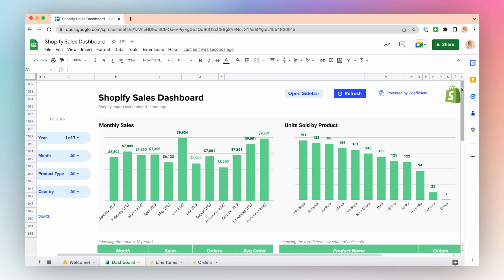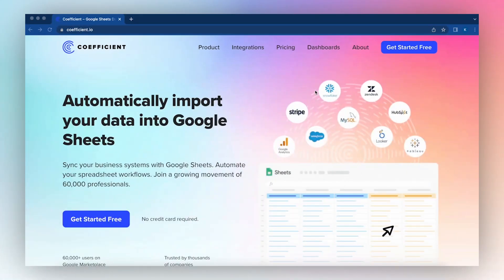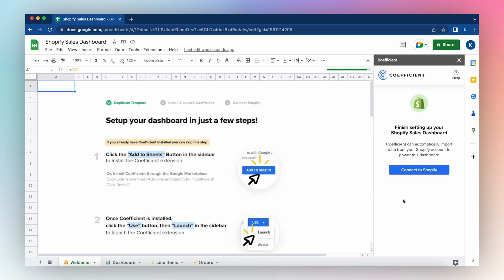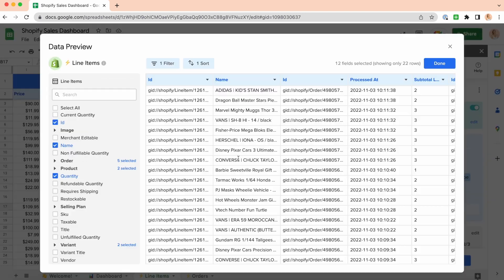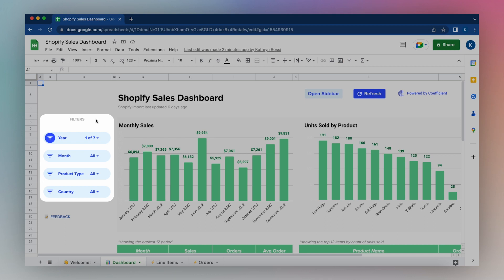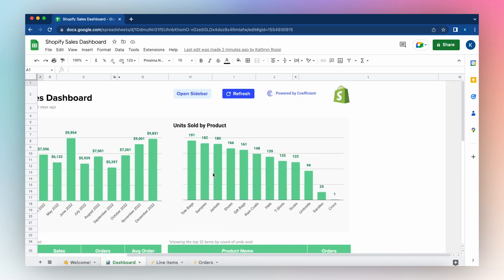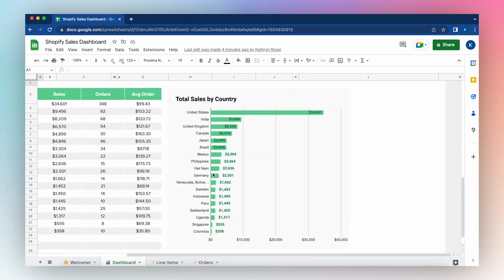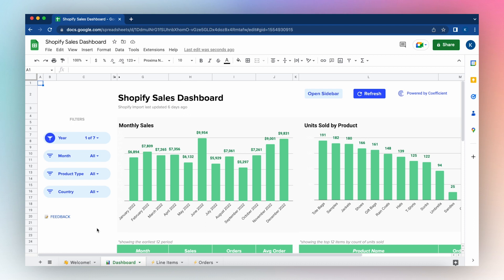Shopify Reporting: Grab-n-Go Sales Dashboard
Shopify reporting just got a whole lot easier. This isn't your old fashioned copy-paste Shopify sales report template. Plug your live Shopify data in, customize as needed, and it's your Shopify report to keep!

Video Timeline
00:00: Introduction to Out-of-the-box Shopify Reporting
00:30: Download the Shopify Sales Dashboard
00:52: Connect Shopify to Google Sheets
01:30: Filter Your Shopify Sales Dashboard
01:57: Shopify Sales Best Sold Items
02:11: Sales by Country in Shopify